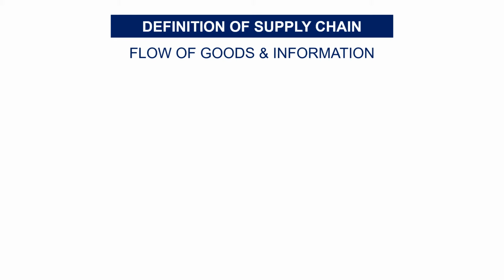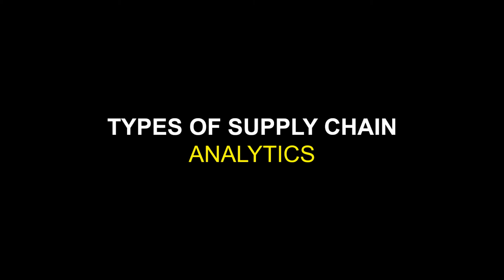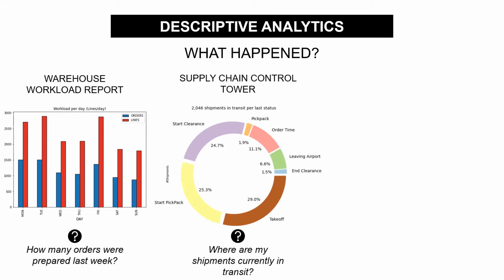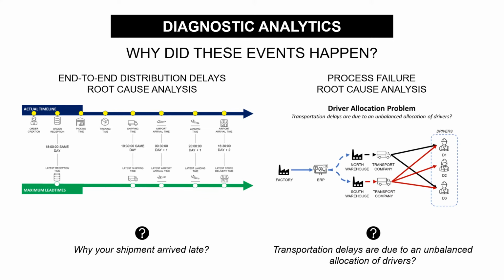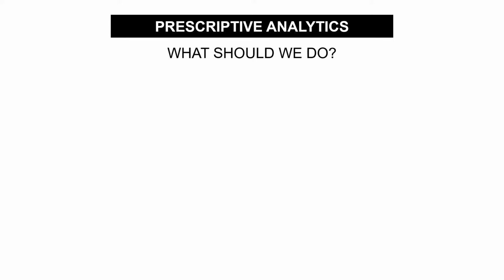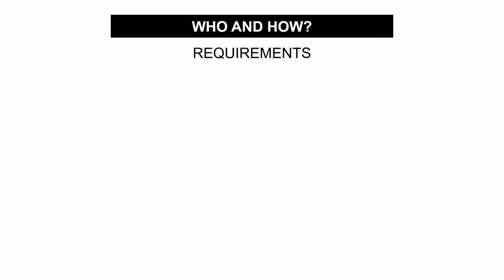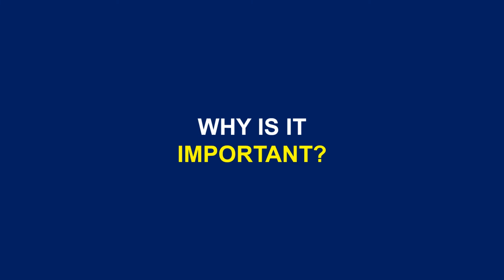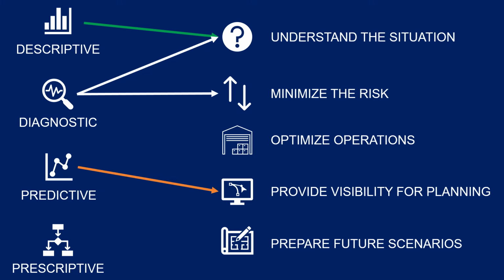What is Supply Chain Analytics?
👍👍 Follow the channel for more content!

Understand how data analytics can improve operational efficiency by enabling data-driven diagnostics and decisions at strategic and operational levels.

In this video, we'll introduce the different types of Supply Chain Analytics: Descriptive Analytics, Diagnostic Analytics, Predictive Analytics and Prescriptive Analytics.

Chapters
00:00 Intro
00:32 Definition of a Supply Chain
01:17 Types of Supply Chain Analytics
01:51 Descriptive Analytics
02:28 Diagnostic Analytics
03:13 Predictive Analytics
03:39 Prescriptive Analytics
04:33 Who and How?
05:29 Why is it Important?

Examples of Descriptive Analytics

Examples of Diagnostic Analytics

Examples of Predictive Analytics
📝 Machine Learning for Retail Sales Forecasting — Features Engineering

Examples of Prescriptive Analytics
📝 Production Fixed Horizon Planning with Python